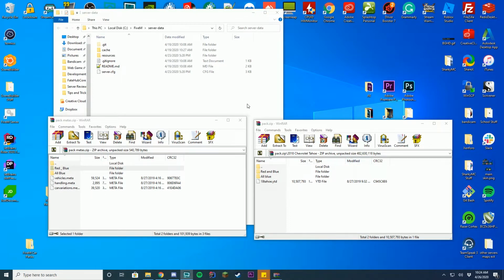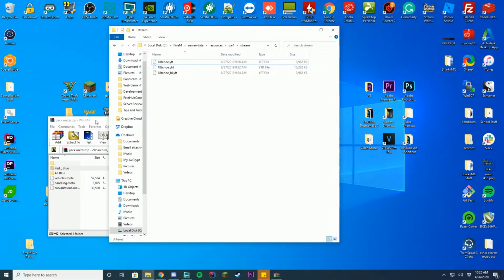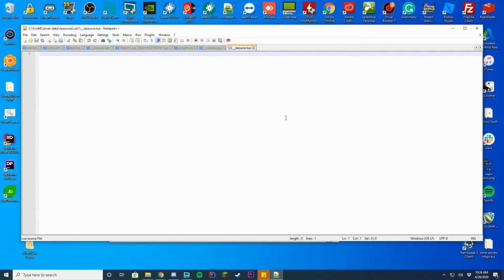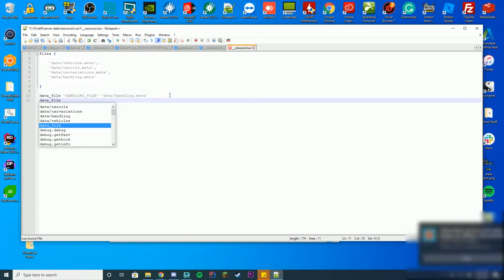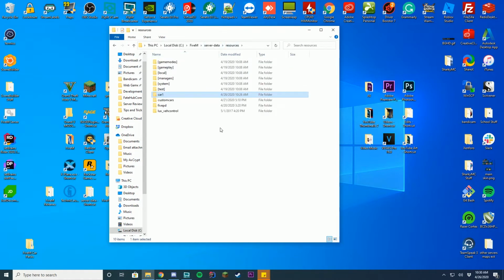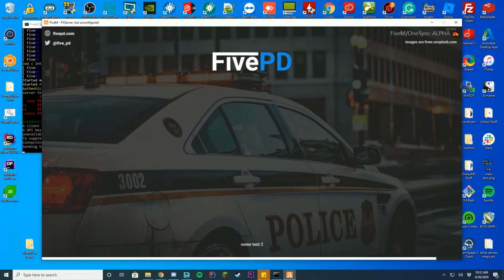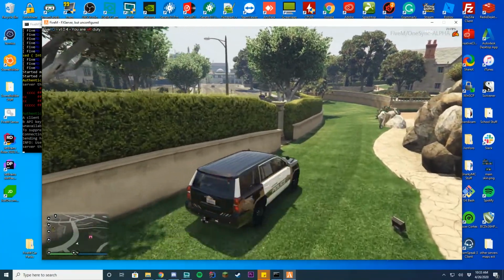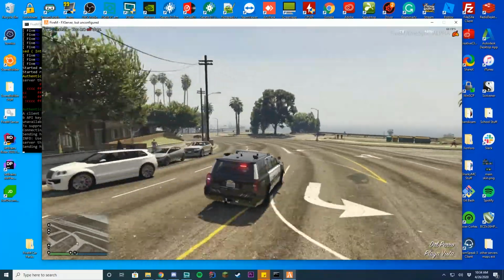FiveM Custom Car Install With .meta Files - Tutorial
Today we are checking out how you can install CustomCars with .meta files to your FiveM server! Hopefully, this helps you understand what you need to do to add these cars each time. Have ideas? Leave them in the comments.

0:00 Intro
0:30 Requirements
1:35 Install
8:55 Testing & Overview

Computer Specs:
Processor: i7-7700k
Graphics: GTX 1080
Ram: 32GB DDR4
Storage: 3x 1TB SSD
Motherboard: ASUS MAXIMUS IX FORMULA LGA1151

Other Specs:
Mic: Shure SM7B Cardioid Dynamic Microphone
Mixer: Focusrite Scarlett
Amplifier: CL-1 Cloudlifter
Recording Software: X-Split
Editing Software: Adobe Premiere Pro
Thumbnail Software: Adobe Photoshop
Coding Program: IntelliJ Ultimate Edition